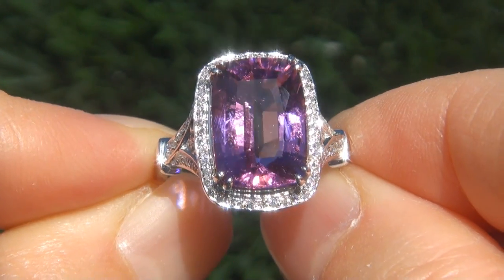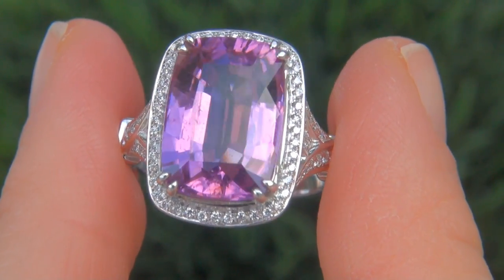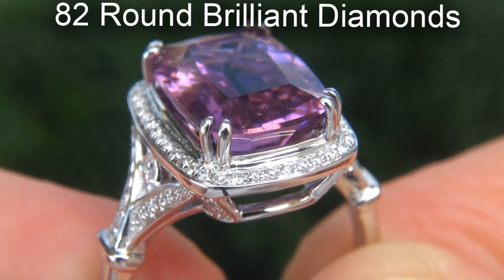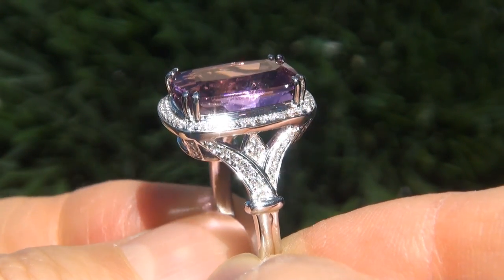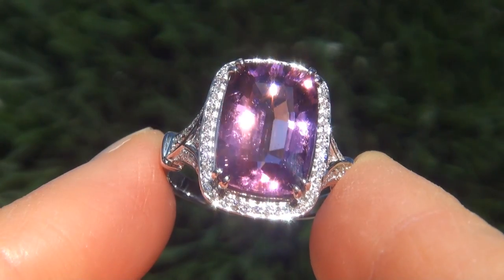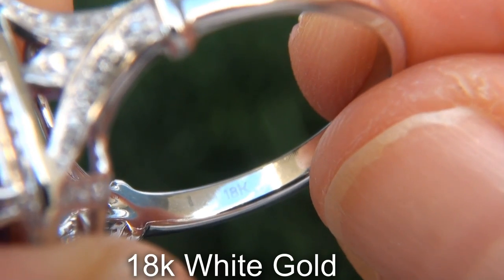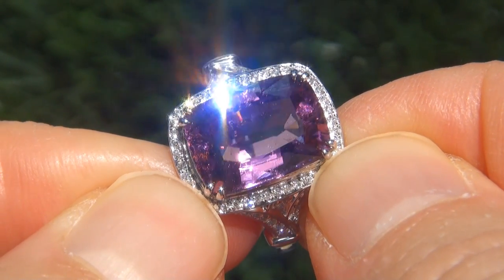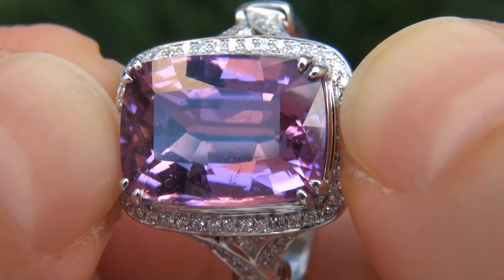GIA Certified UNHEATED Natural Copper & Manganese Bearing Pink Tourmaline & Diamond Ring - A141600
Top Gem "Absolutely Huge" 6.67 Carats GIA Certified Unheated & Untreated Natural Copper & Manganese Bearing Pink Tourmaline & Diamond Cocktail Ring. This dazzling pink tourmaline specimen is a jaw dropping "6.17 carats" with near flawless VS1 clarity and a rich Purple Pink Color found only in the finest of genuine Mozambique tourmaline gemstones. The GIA report confirms this rare collector's grade specimens Copper & Manganese Bearing status.

There is also a generous .50 carats of absolutely gorgeous near flawless F-G color round brilliant colorless & near colorless VS accent diamonds that will light up the room with sparkle and fire. The setting is crafted in heavy solid 18k white gold and clearly the work of a true jewelry master craftsman. This GIA Certified Estate Beauty has it all. A Stunning Classic Beauty. Don't let this one get away!